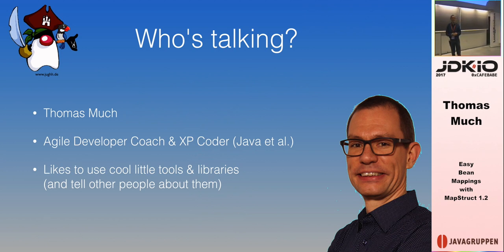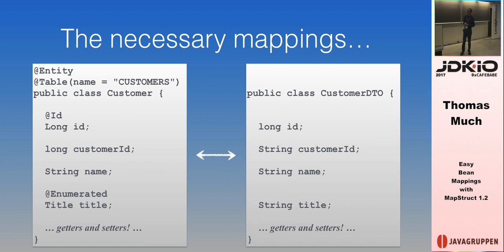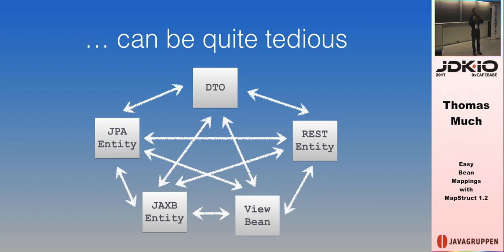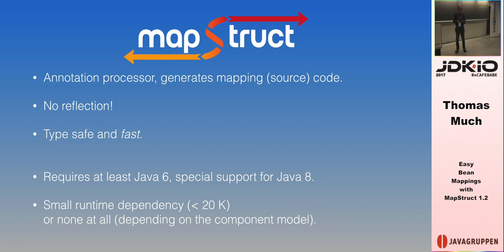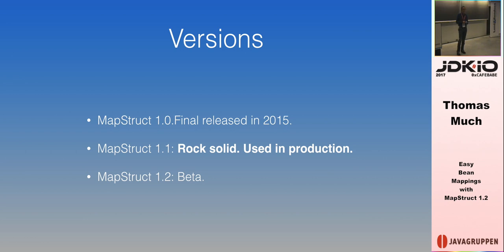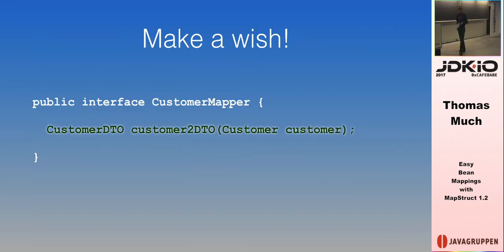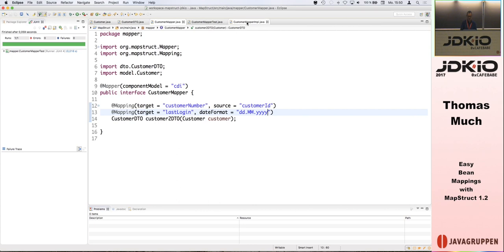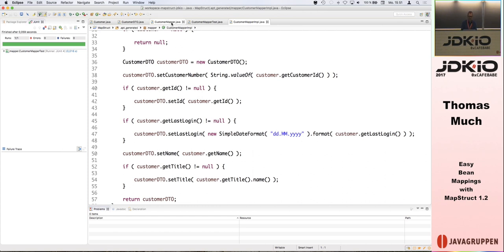JDK IO 2017 - Thomas Much - Easy Bean Mappings with MapStruct 1.2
Those who have survived the DTO hell of former J2EE versions, where we had to copy data between all the layers of our enterprise applications, appreciate the ease that Spring and Java EE have brought us more than one decade ago.

But if we look closely at our current architectures and design styles like Hexagonal Architecture and DDD, we're in need again for adapters and transfer objects, for example in the anticorruption layer of a DDD bounded context. In other words: We still need to map data between different entity structures.

Often, BeanUtils or Dozer are used to map data between entities, DTOs and similar structures. But those mappings can be slow and are error-prone due to missing type safety... Say hello to MapStruct, the fast and type-safe bean mapper, which - as an annotation processor - generates mapping code at compile time and goes without reflection!

This presentation will show you the basics of MapStruct and its flexible mapping options. We'll have a look at the generated, readable code, and discuss common mapping challenges from real world projects. If you happen to use Project Lombok or Java 8 streams - we'll have a look at them, too.

We'll see some slides and live coding!